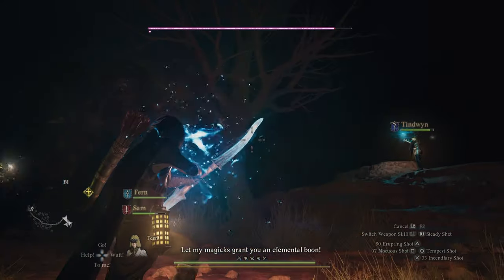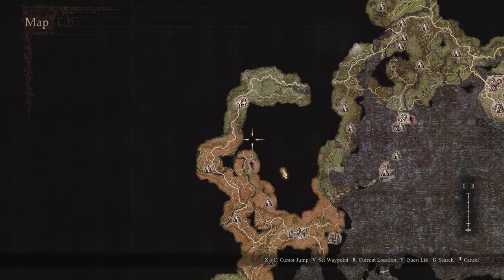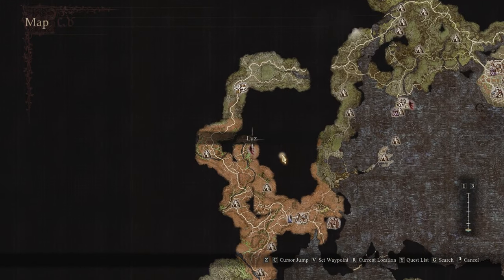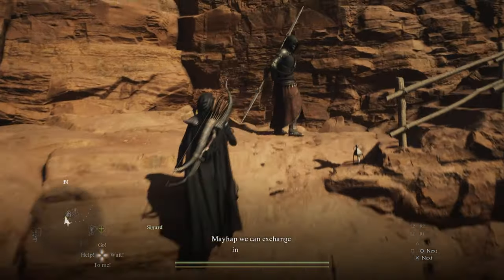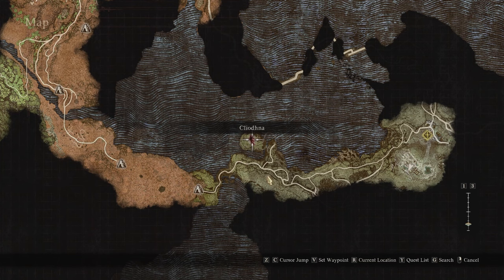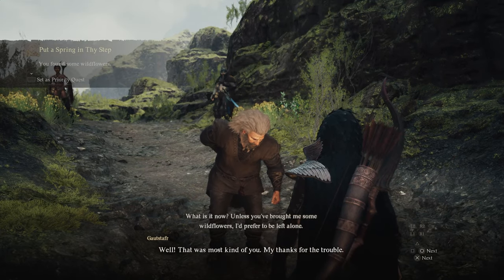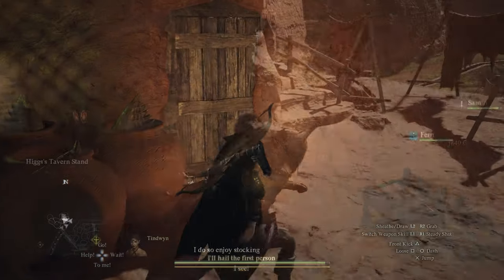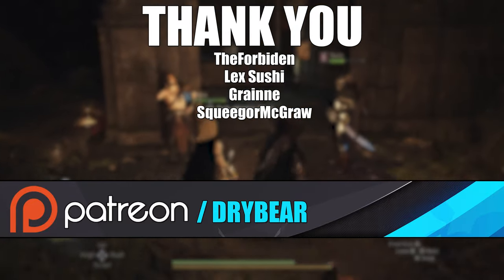Unlock ALL Vocations EARLY in Dragon's Dogma 2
Set forth on your grand adventure, Arisen! Dragon’s Dogma is a single player, narrative driven action-RPG series that challenges the players to choose their own experience – from the appearance of their Arisen, their vocation, their party, how to approach different situations and more. Now, in this long-awaited sequel, the deep, explorable fantasy world of Dragon’s Dogma 2 awaits.

00:00 Introduction
00:54 Warrior & Sorcerer
01:49 Trickster
03:38 Mystic Spearhand
06:49 Magick Archer
08:55 Warfarer

Stay up to date on what I'm doing!